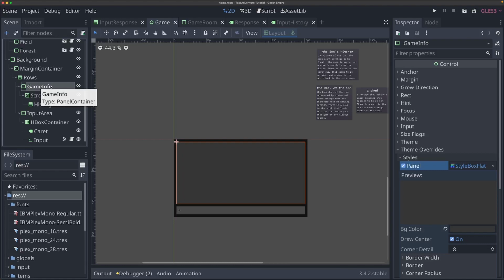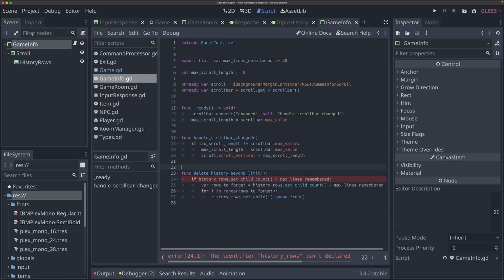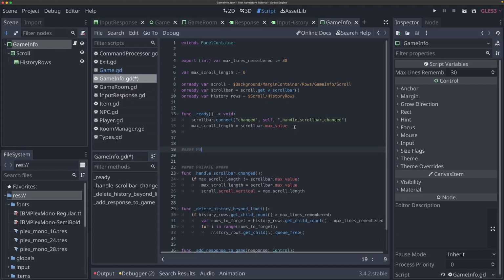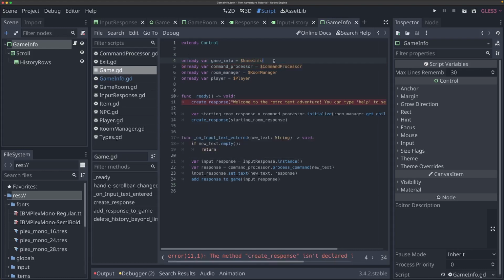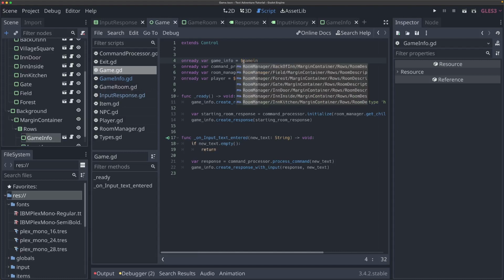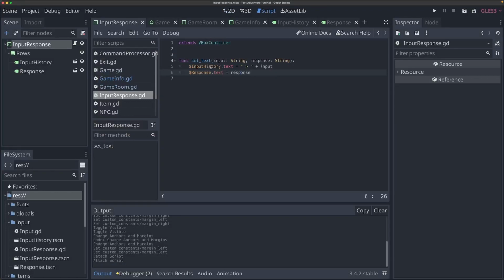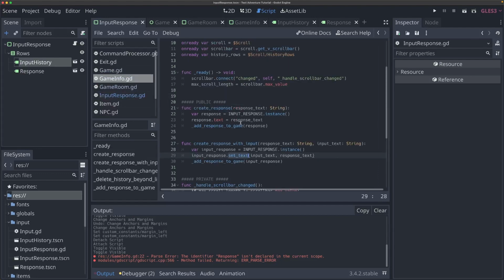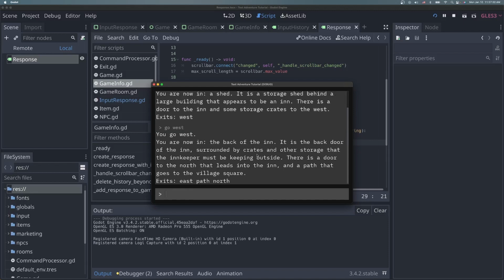Refactoring and Decoupling (Godot Retro Text Adventure Tutorial #16)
In this tutorial we'll go over how to refactor our retro text adventure game so that our scenes are better decoupled and more modular. Refactoring is an essential part of game dev, not just in Godot but in any engine, and we'll work on decoupling some of our main scenes in our text adventure game.

⏱  TIMESTAMPS
0:00 Creating a GameInfo scene
4:58 Private and public text functions
7:10 Adding input to a response
12:22 Adding left margin to our text
13:55 Combining Response with InputResponse
17:13 Debugging
19:28 Outro

🎵  MUSIC
"BETTER DAYS" by LAKEY INSPIRED